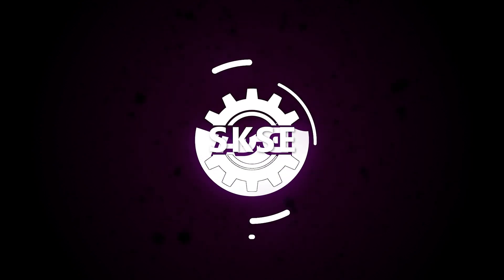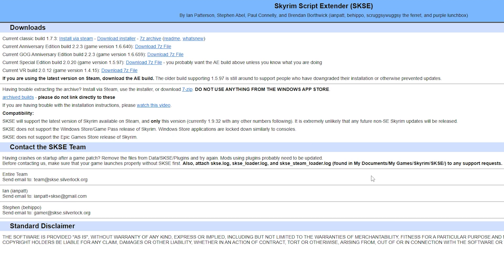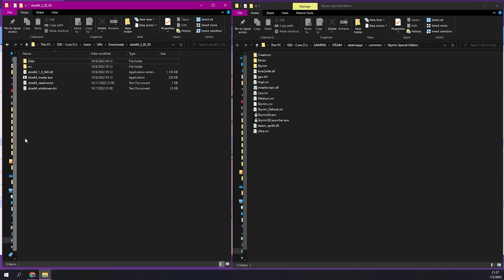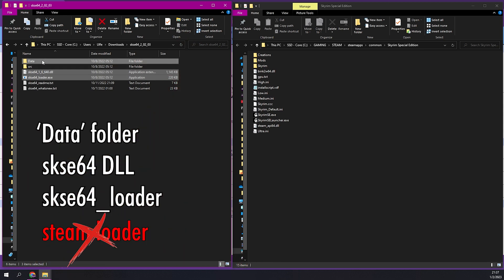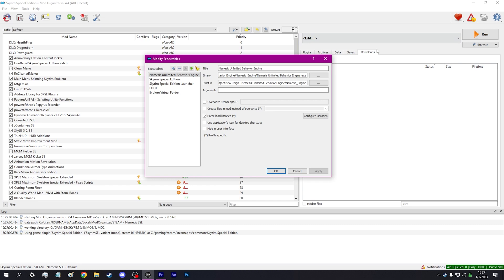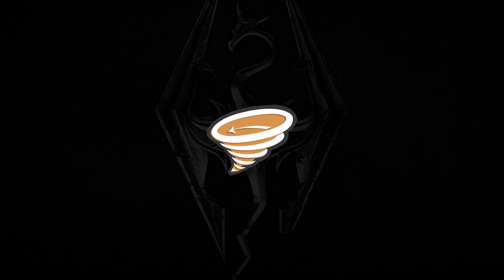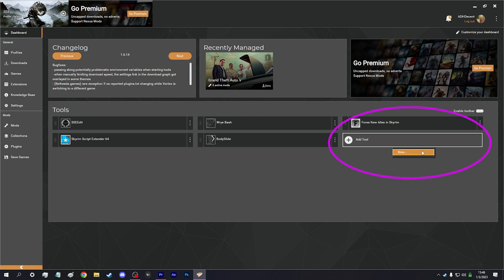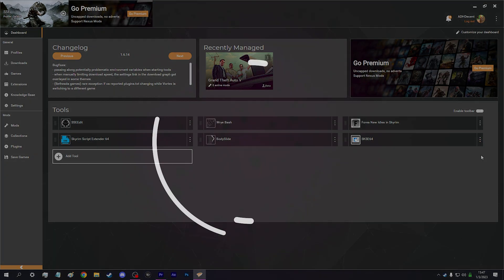Install SKSE | MO2 & Vortex | How To Mod Skyrim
Install SKSE in 2024 for Skyrim Anniversary Edition & Special Edition
How To Install Skyrim's Script Extender for both Mod Organizer 2 (MO2) and Vortex Mod Managers